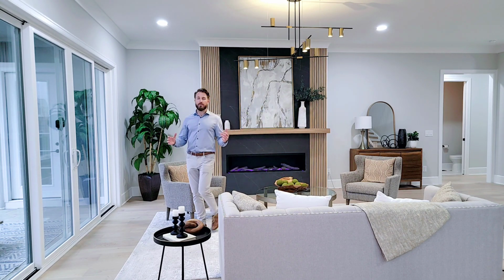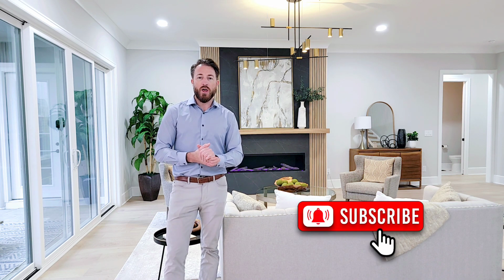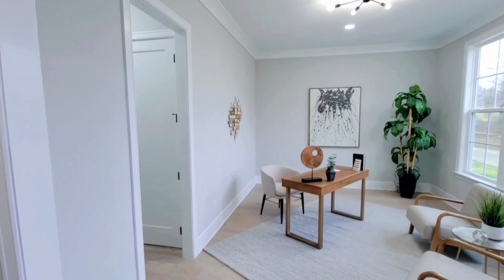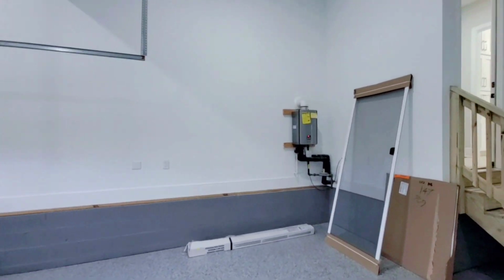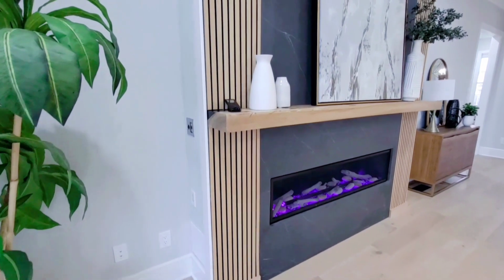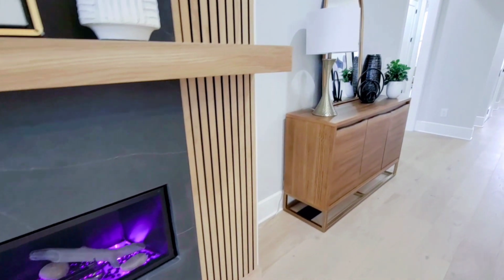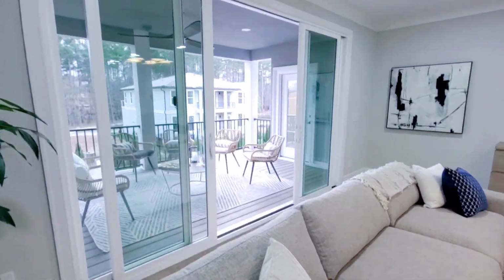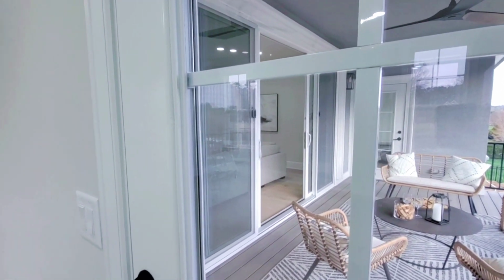TOUR A $1,615,000 Tuscan Inspired Luxury Home in Durham NC | New Construction | Eric Mikus Tour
Tuscan inspired with a touch of modern in a gated neighborhood with beautiful detailing throughout and luxurious upgrades. 4 bedrooms, 5.5 baths. Open floor plan with two 2nd floor spacious walk-out balconies. Modern finishes, Quartz counter tops with matching quartz backsplash, sliding patio doors. Kitchen Aid Appliances, En-suite spacious bedrooms, 1st and 2nd floor master bedrooms with spa-like bathrooms and large closets, kitchen cabinets boxed to the ceiling, Upgraded hardwoods throughout the home! Ready to take a Tour?

4 Bed | 5.5Bath | 4223 sqft | 2 car Garage

🏘LOOKING TO MOVE TO RALEIGH, NC or Ready to Sell your Home 🏘

Eric Mikus | Real Estate Broker

We combine traditional brokerage services with innovative production and marketing skills – We are entrepreneurs, creators, and storytellers. Creating the most exceptional experience for our clients.  It with these skills that we guarantee that your home stands above all others! Ultimately bringing you the TOP DOLLAR. Interested in getting the most out of your home? Inquire today!

Listing provided by: Julian Jahoo, Fonville Morisey/Durham Sales office